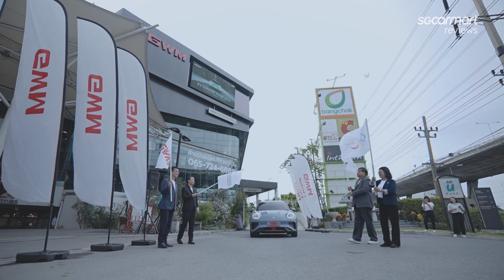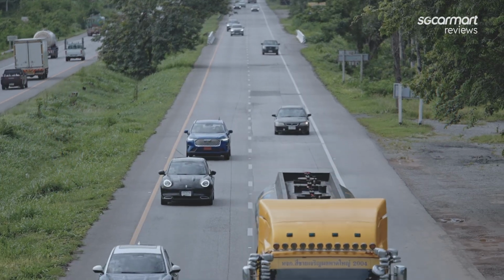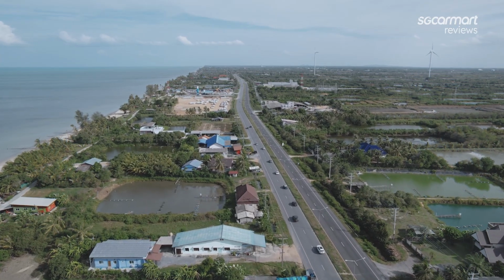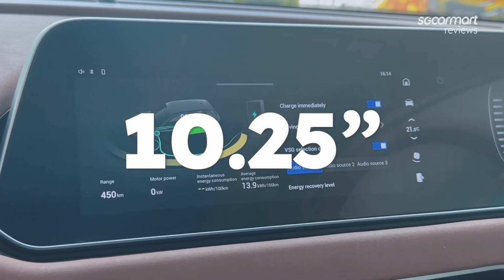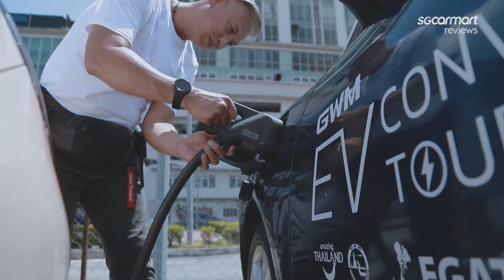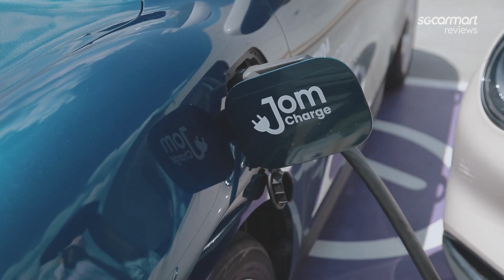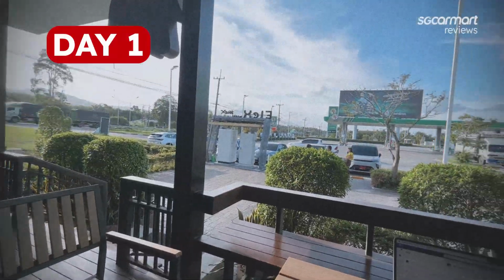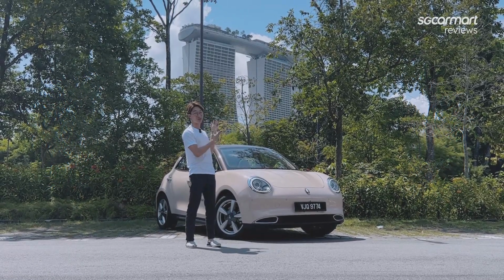Thailand to Singapore with the Ora Good Cat | Sgcarmart Access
Coinciding with the launch of the Ora brand in Singapore back in August, one of us was invited to drive the Good Cat from Bangkok to Singapore in seven days. Estimated to cover up to 4,000km on the long road trip, we follow Mattheus Wee as he discovers Thailand having wind turbines and more...